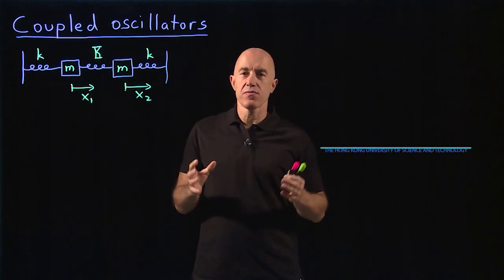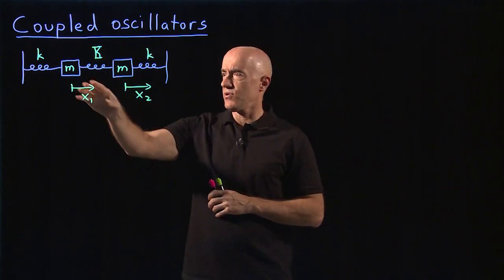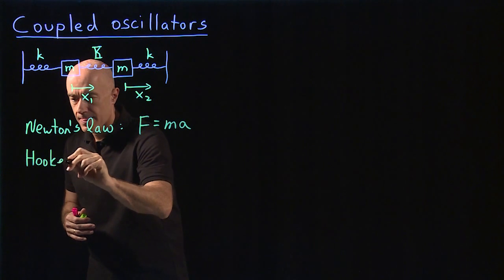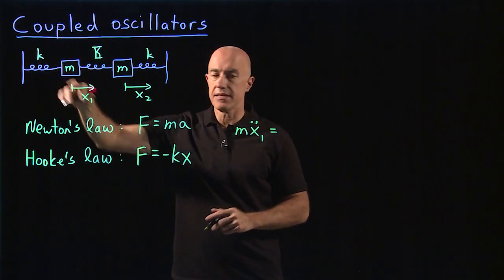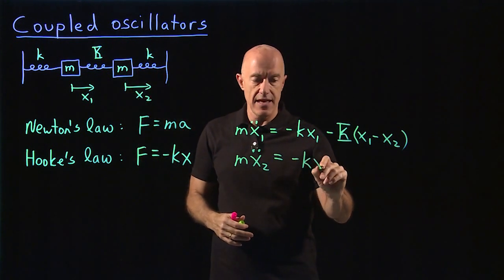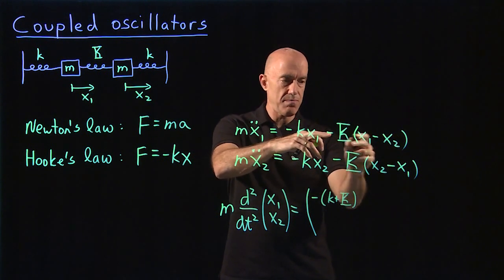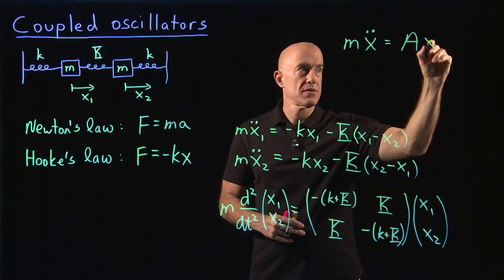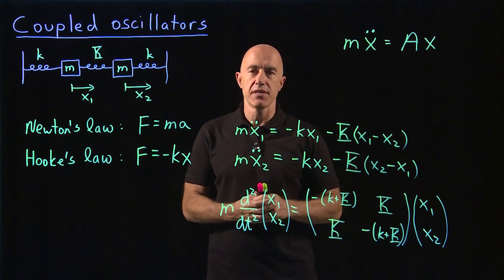Coupled oscillators | Lecture 46 | Differential Equations for Engineers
Differential equations for two masses connected by three springs to walls.